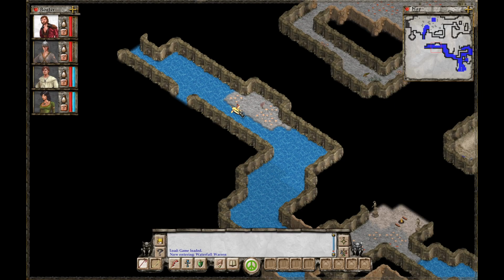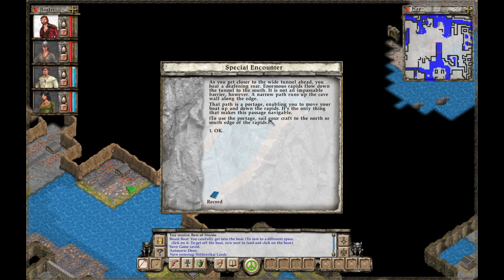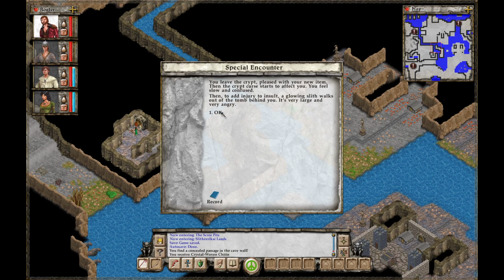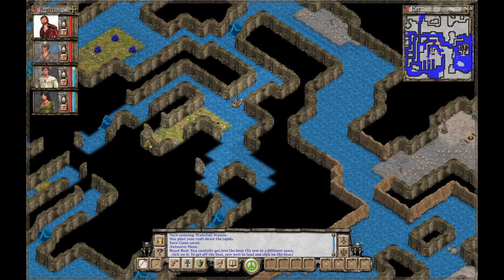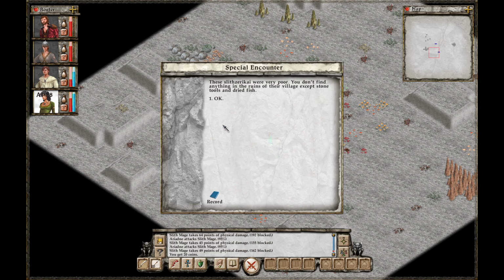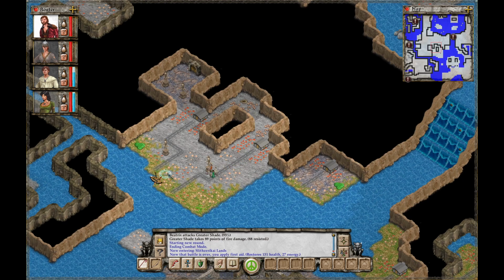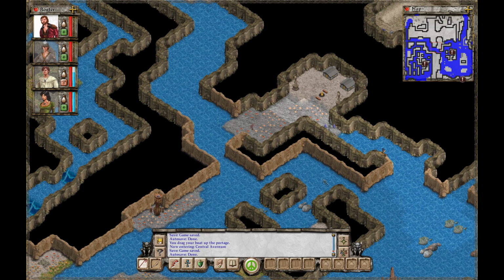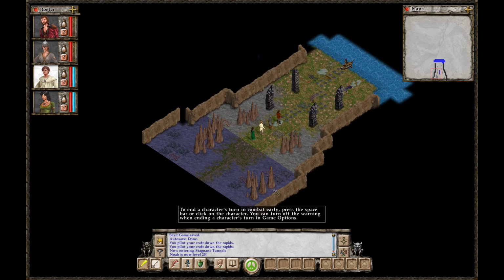Avernum: Escape From the Pit - Let's Play (Part 53 - The Waterfall Warren)